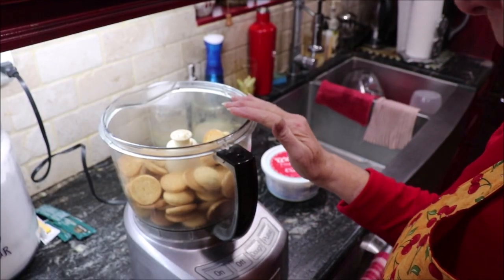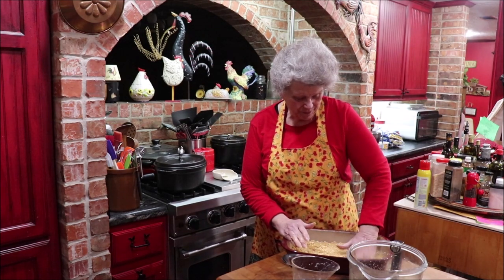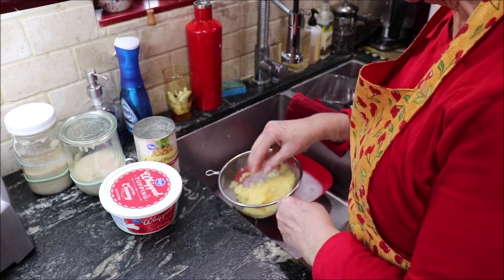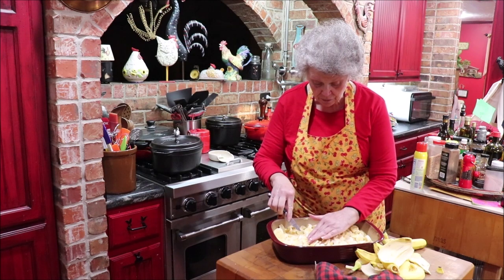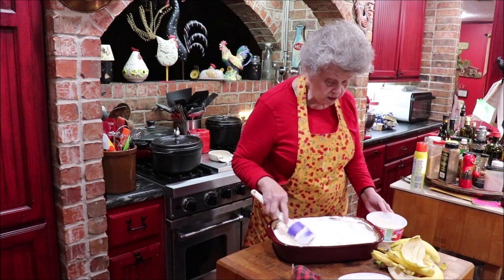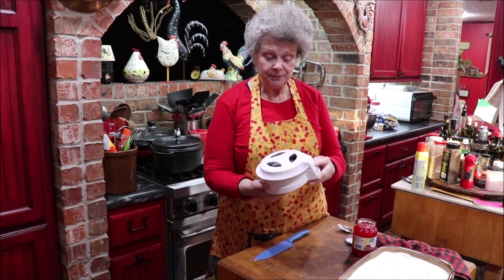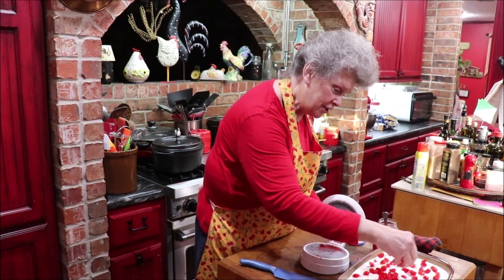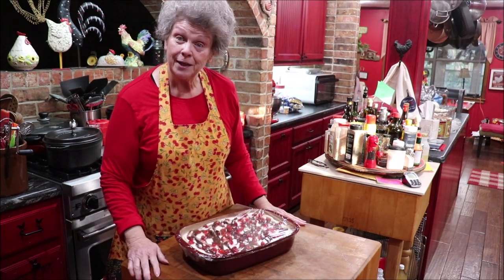#612 NO BAKE BANANA SPLIT CAKE AND A NEW GADGET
Here ya go! Another easy, delicious, no bake dessert! It's a family favorite for over 40 years! These are the best ones! Come on. let's make it!!
Thank you to every subscriber. old an new. for being part of apron strings. I pray God blesses you richly!!!
Link below for the gadget.